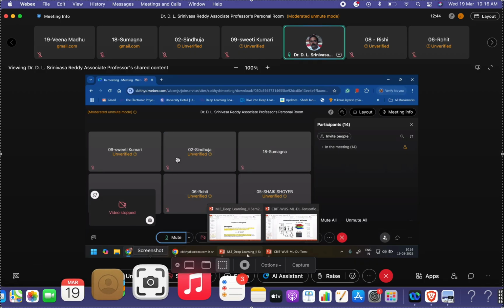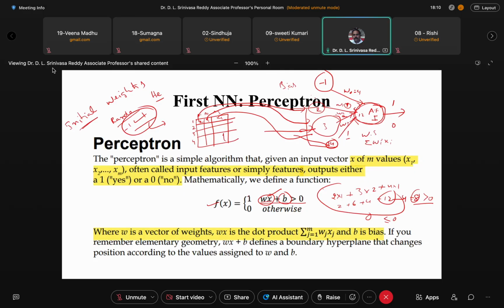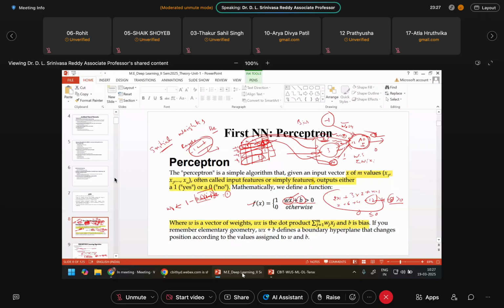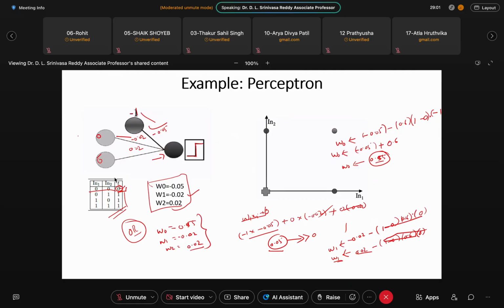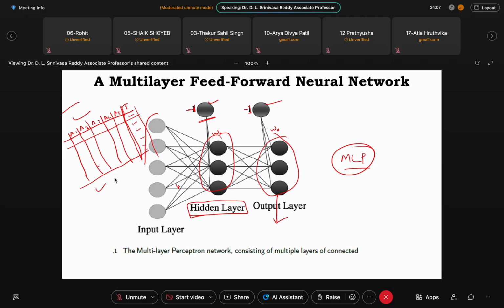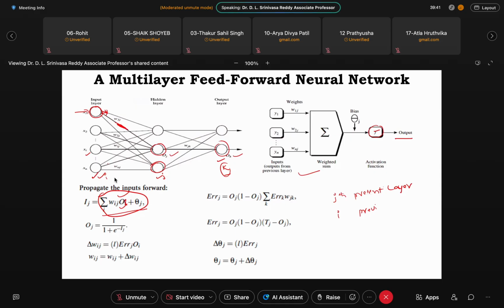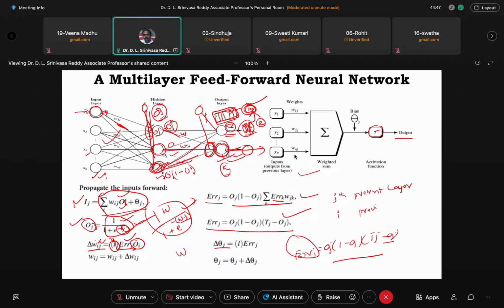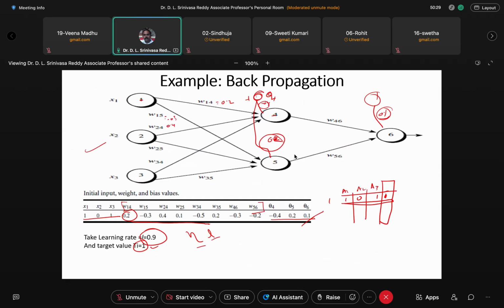Deep Learning Unit 1: Perceptron